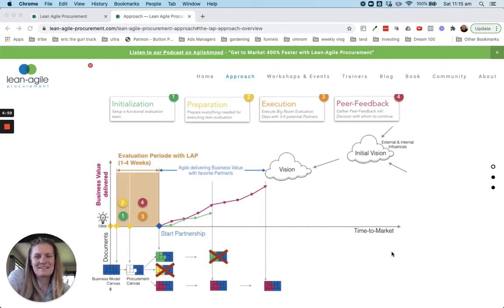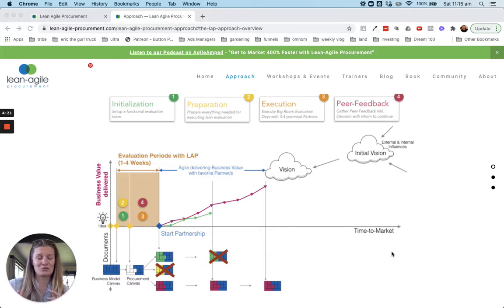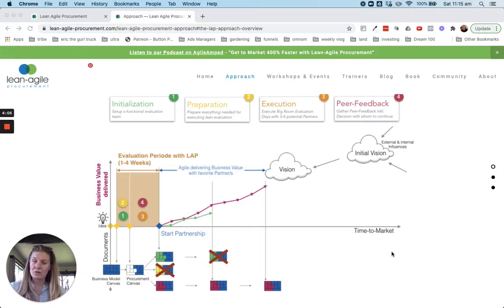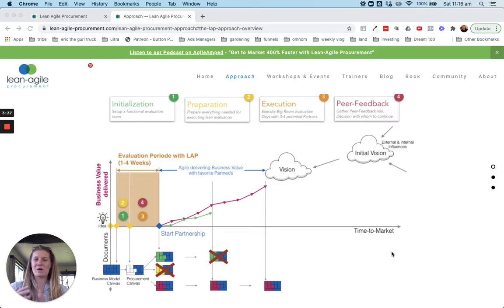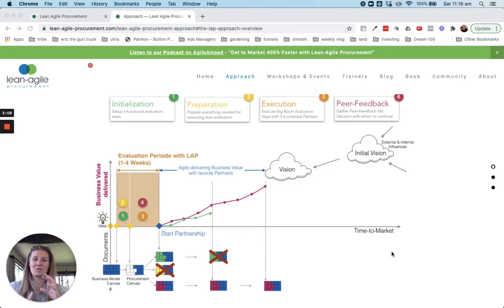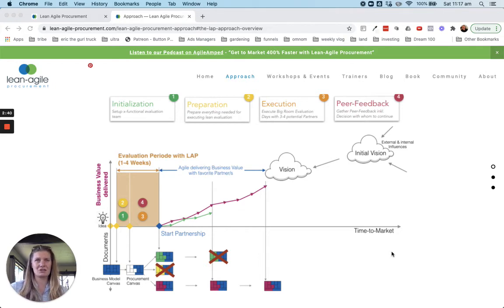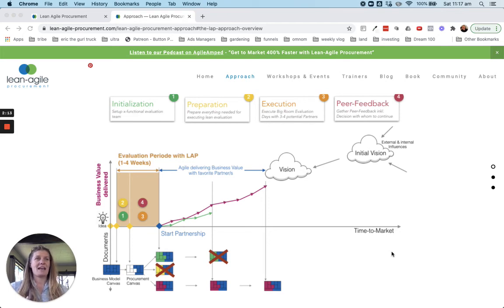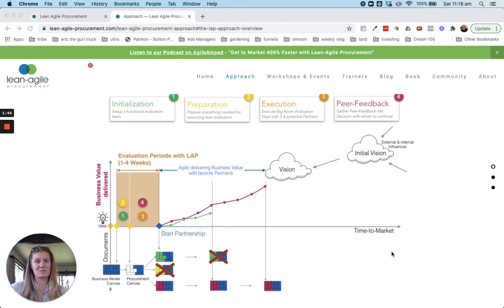Lean Agile Procurement LAP Method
Hey there tribe!

I hope you're having an awesome week.  I've got a quick video for you today which is actually a pointer to someone else's work that I think you might like...

If you're running an agile delivery team (or seven) then you probably know that after some time you hit your limits.  You bump up against the rest of the organisation, the old ways of doing things... and it becomes apparent that you want to spread your philosophy into other parts of the business.

For a lot of my clients the first few areas they bump up against are often Finance, HR and Procurement.

So this week I'm pointing you to some good work the people at lean-agile-procurement.com are doing.

Full disclosure, I'm not on their payroll, but I've been using their tool recently and thought some of you in this community would appreciate having a look-see!